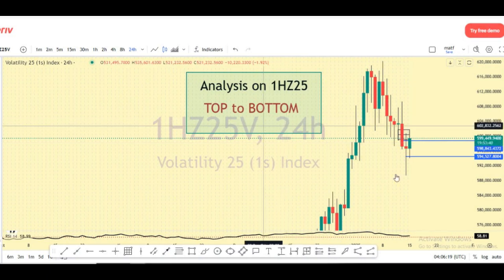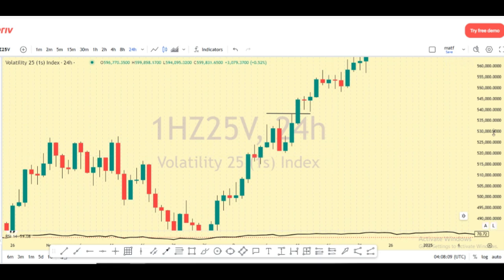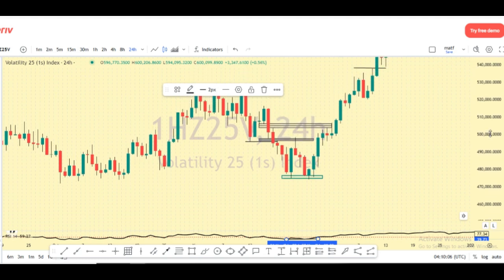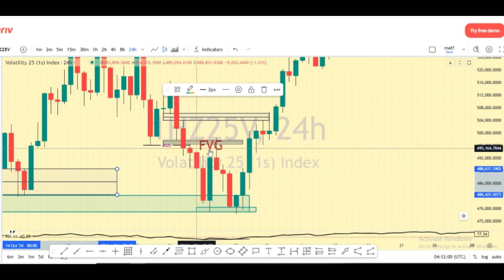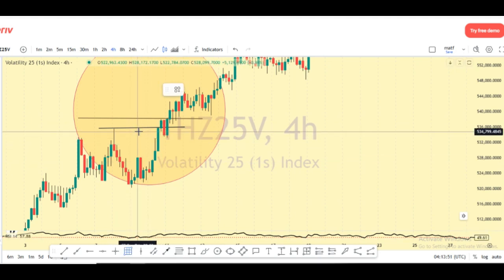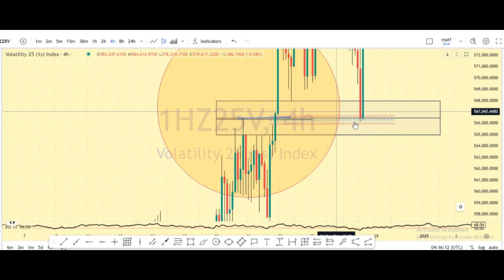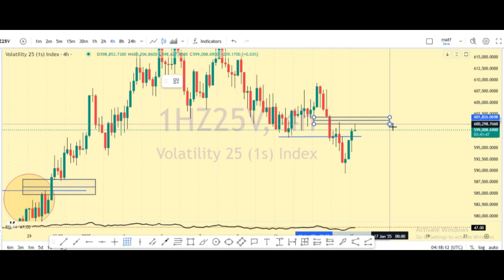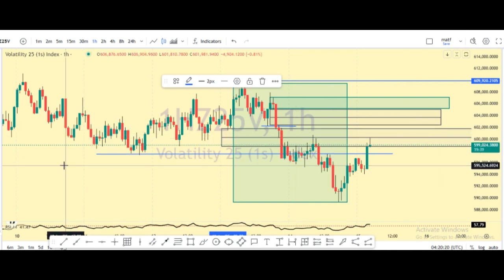A must see video for every Forex trader...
This is top down analysis on V25 1s and this simple strategy is applicable to all pairs in the Forex market...